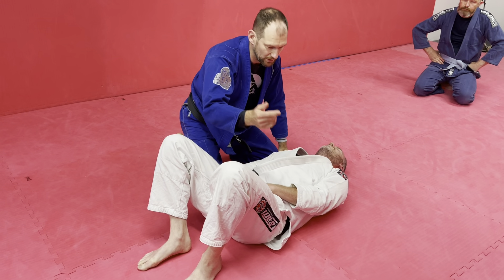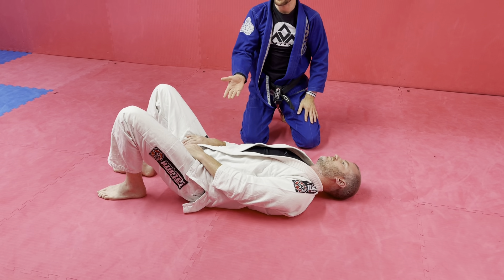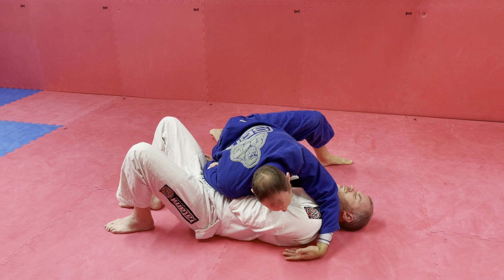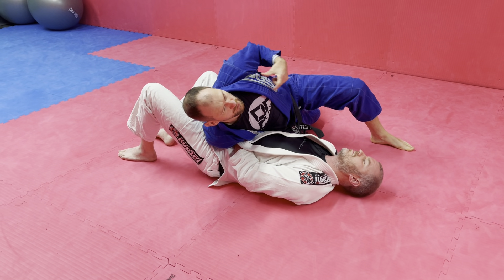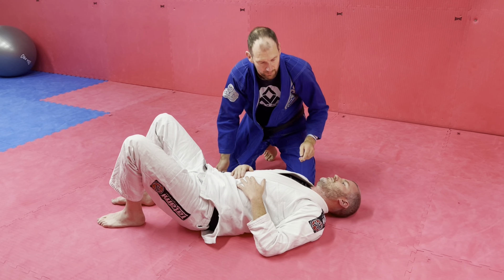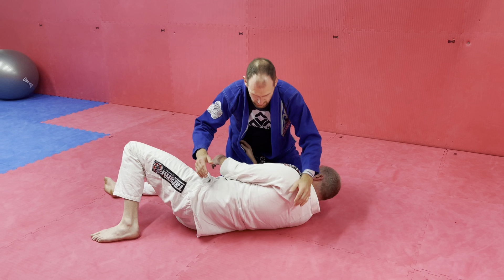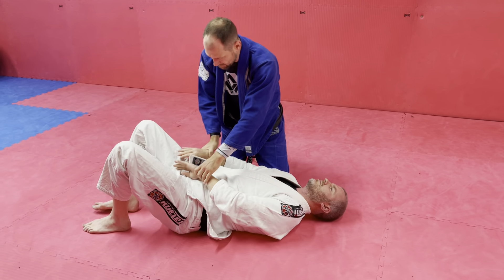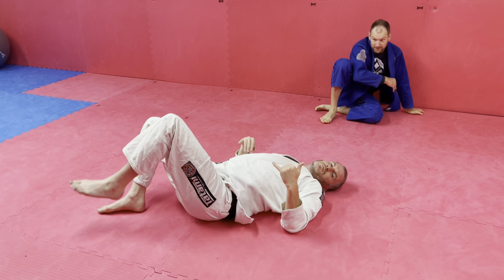2022-09-09-03 Pendulum vs Sprawl